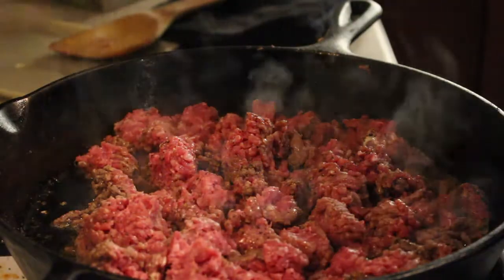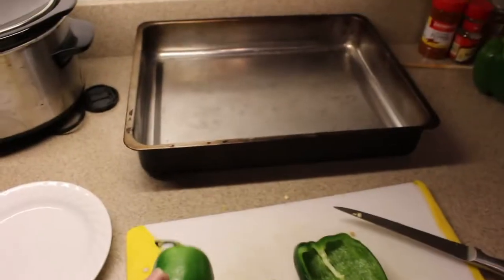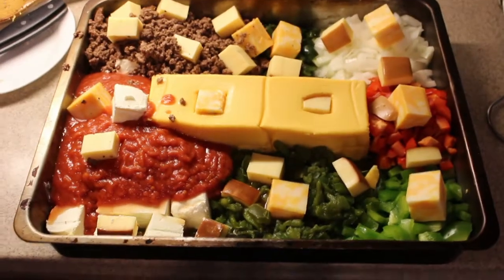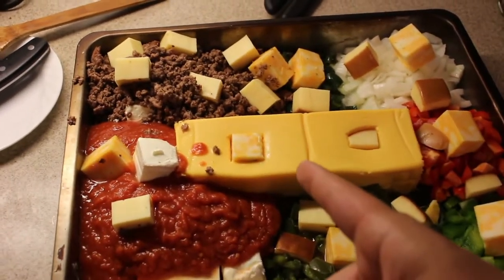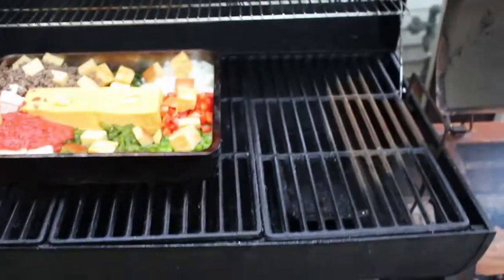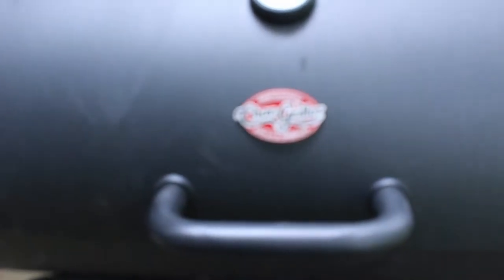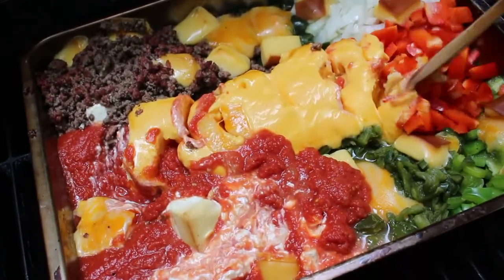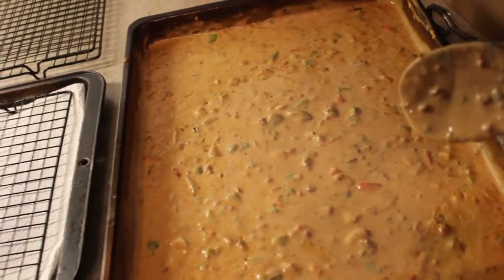Chunky Queso Dip on an Offset Smoker!!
Super simple and super delicious. Perfect for parties, or the best nachos you've ever had!!
You can make this on any grill or smoker! Make it your own by using whatever ingredients you want!!